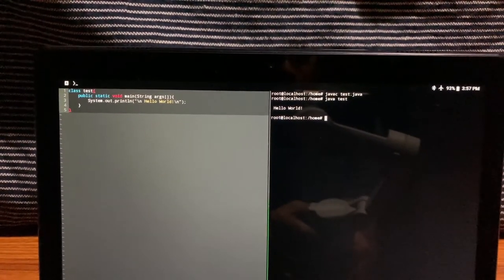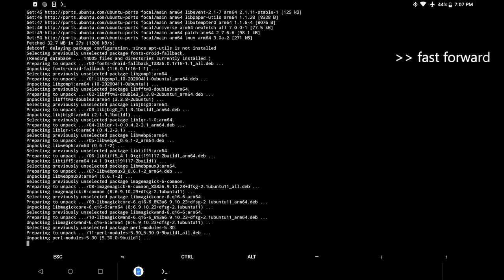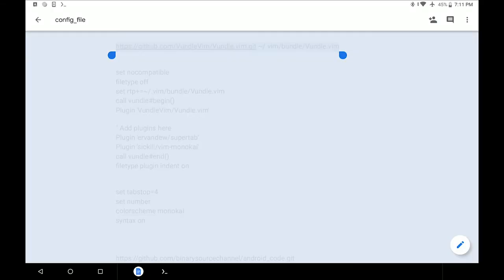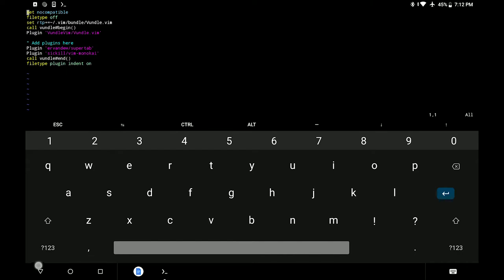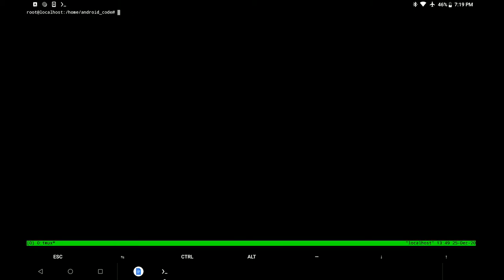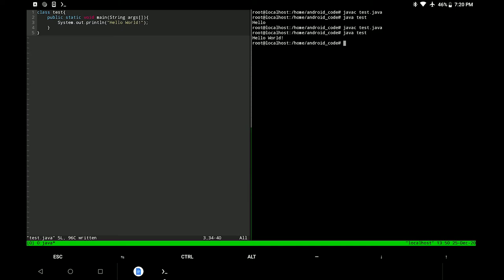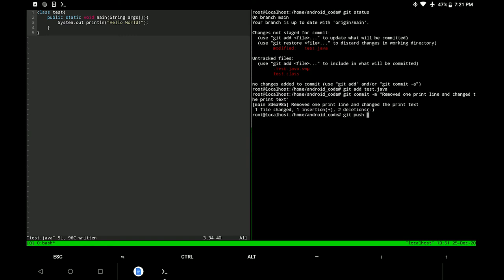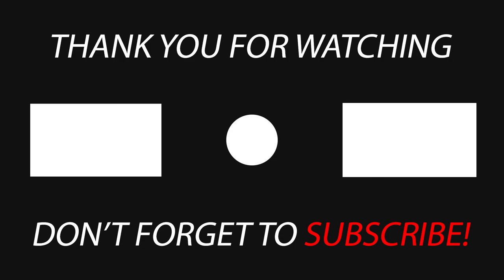How to code on Android PART 2 (C++, Java, Python, Linux, Git, Vim on Android)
This is the part 2 of how to code on Android. Please make sure you have watched part 1 since it is a prerequisite for this video

Vim Basics: Coming soon
Git Basics: Coming soon
Tmux Basics: Coming soon

Suggestions are always welcomed. Please mention your queries / issues / doubts in the comments. I'll make sure to answer them.

Vim Config file contents:
set nocompatible
filetype off
set rtp+=~/.vim/bundle/Vundle.vim
call vundle#begin()
Plugin 'VundleVim/Vundle.vim'

" Add plugins here
Plugin 'ervandew/supertab'
Plugin 'sickill/vim-monokai'
call vundle#end()
filetype plugin indent on

set tabstop=4
set number
colorscheme monokai
syntax on